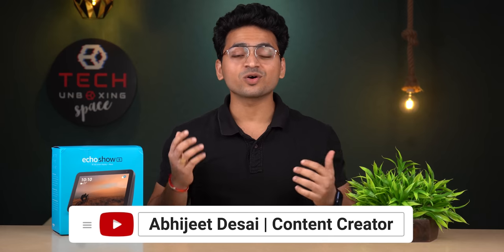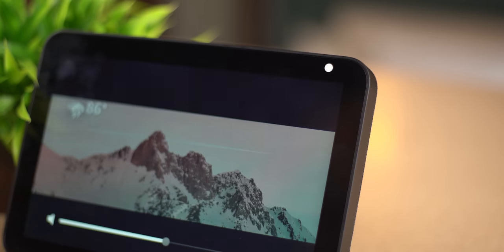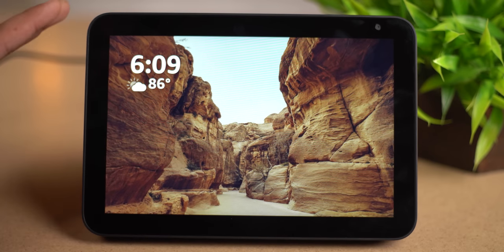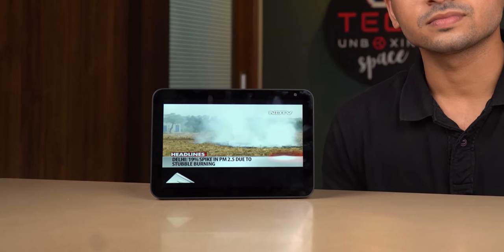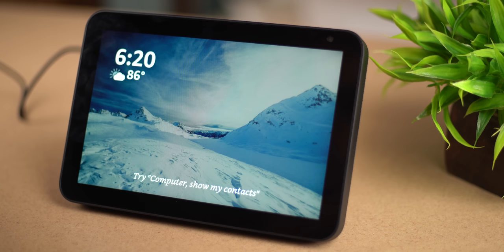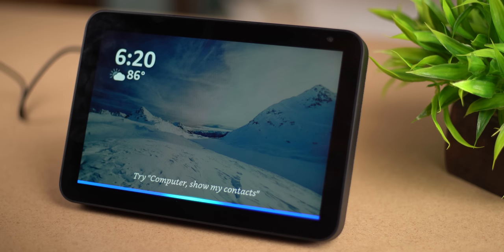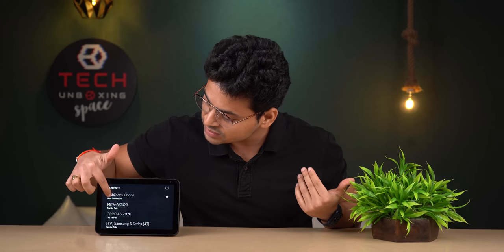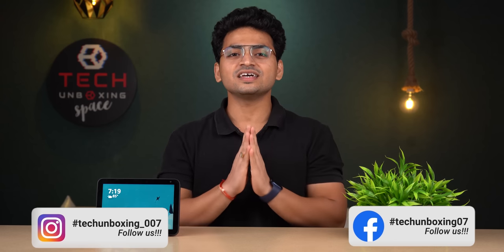Amazon Echo Show 8 Unboxing & Review | Smart Alexa Speaker 🔥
Amazon Echo Show 8

Amazon Echo Show 8 Features :-

With an 8-inch display, the Echo Show 8 is the perfect size – not too big and not too small – for pretty much any space. And for such a diminutive device it’s got sound that throws a solid punch. The screen is pretty sharp too, and despite just a 1MP camera it inherited from the Echo Show 5, video call quality is much better than on the smaller sibling. It’s also got an affordable price tag.

My Camera

My Tripod’s